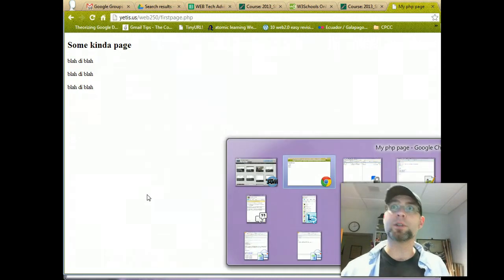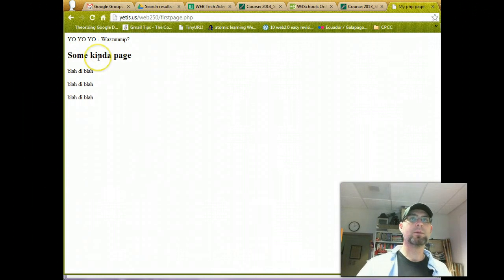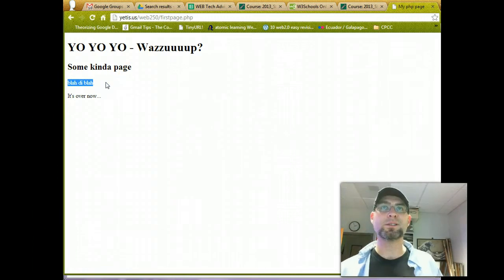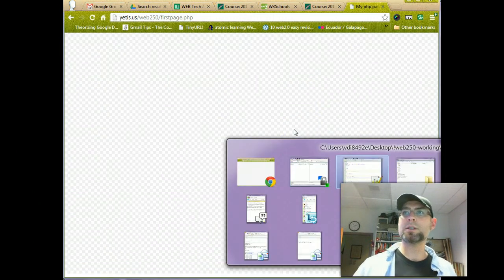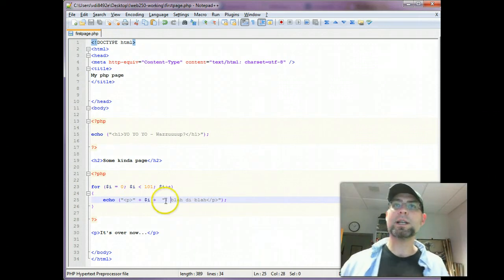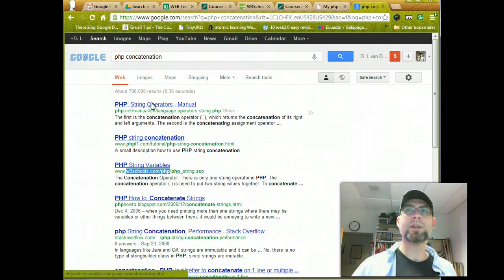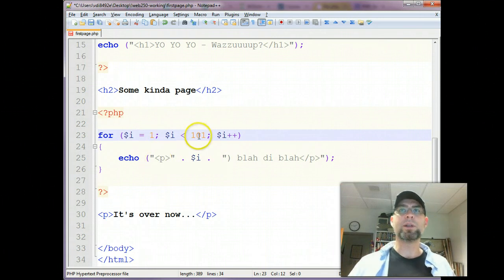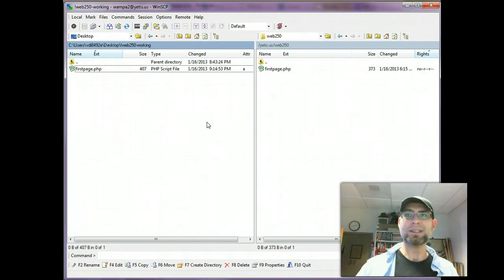2013-SP-WEB250 First PHP pages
Once you've got a basic page setup and a way to publish it to a php enabled server, you can start to code php.